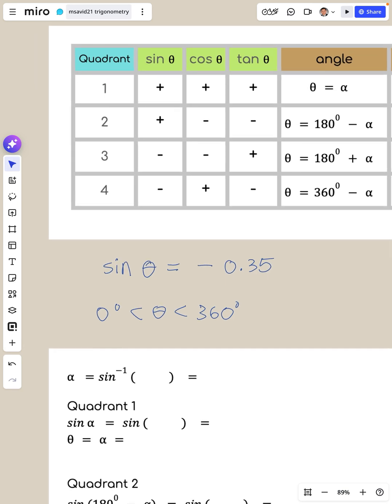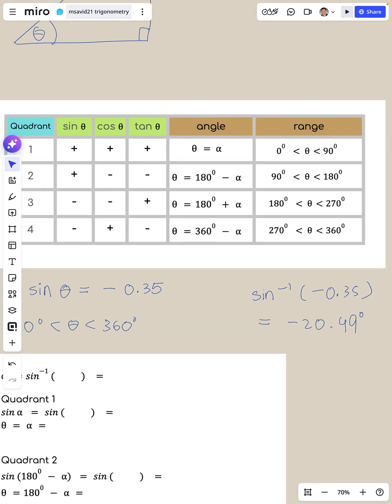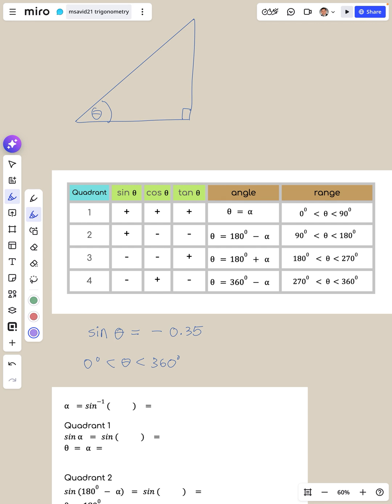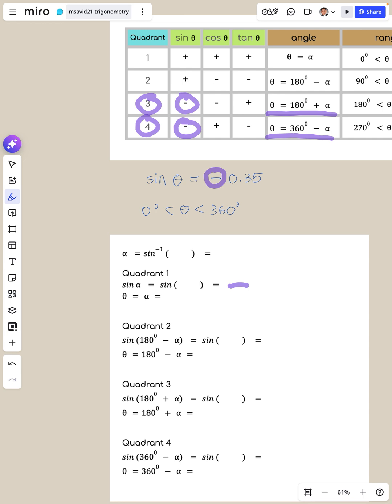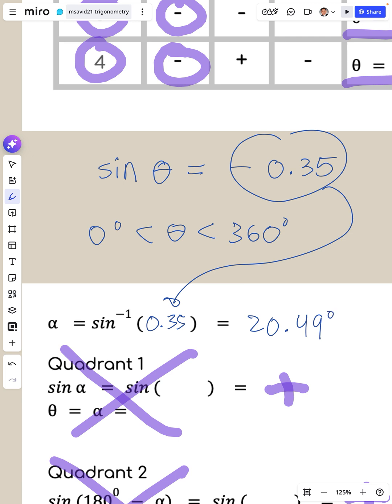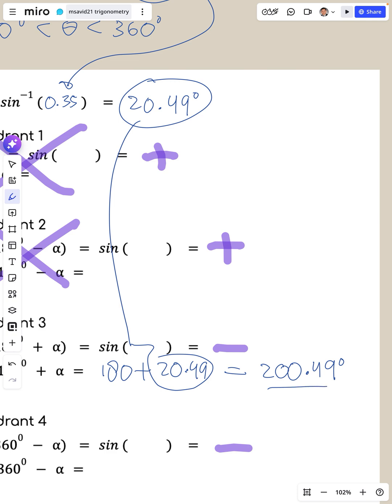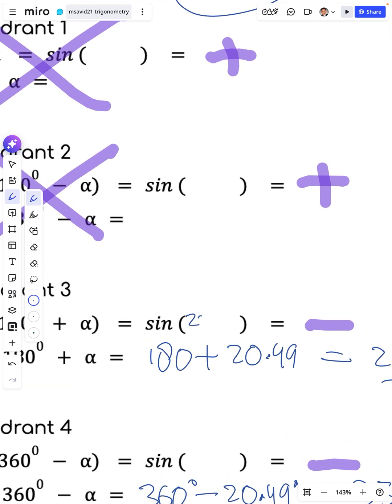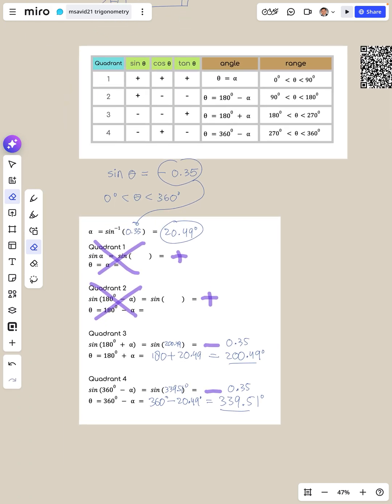Quadrants in Trigonometry.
there might be more than one answers.